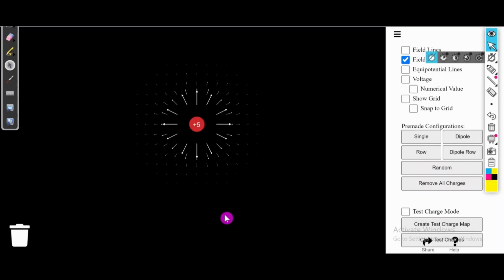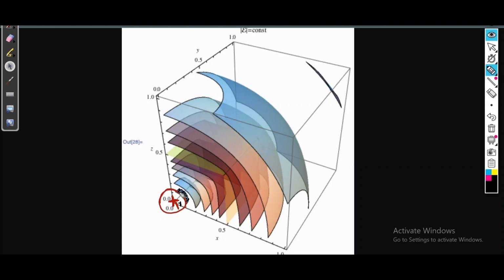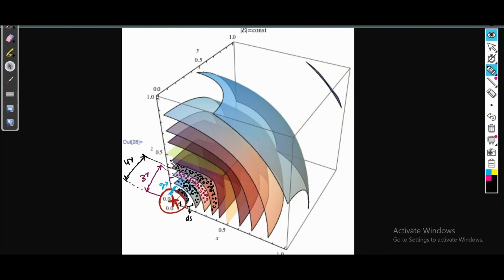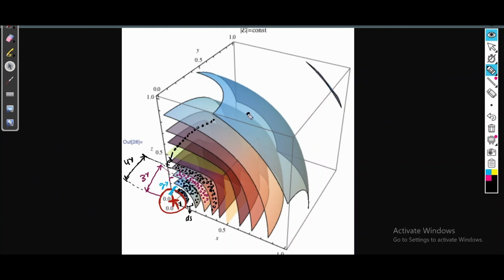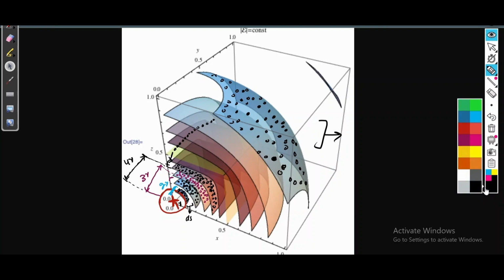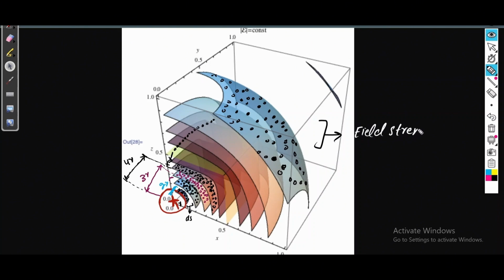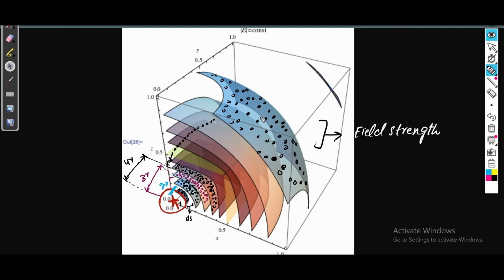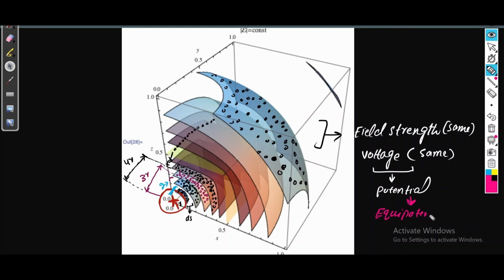Equipotential Surfaces Explained with Simulation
00:11 electric field and electric field lines simulation
00:36 what are equipotential surfaces?
02:09 what are the  indepth intuition of equipotential surfaces?
02:05 How many equipotential surfaces are present around the charge particle?